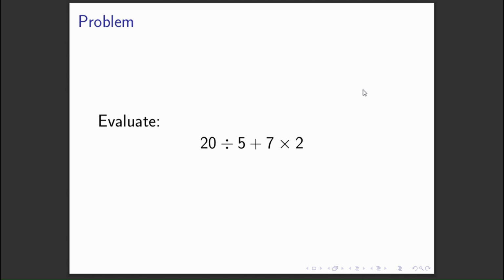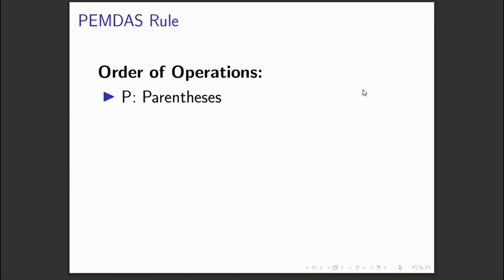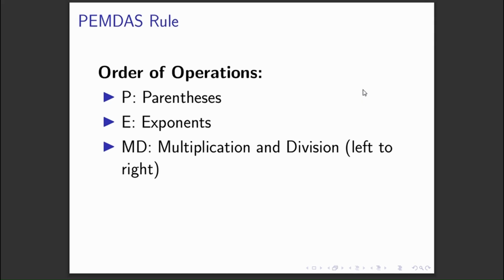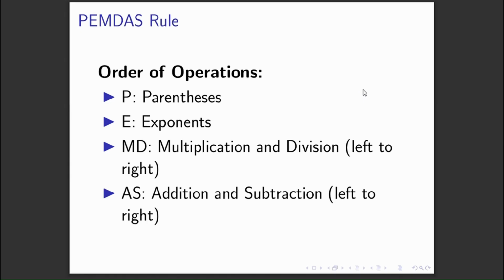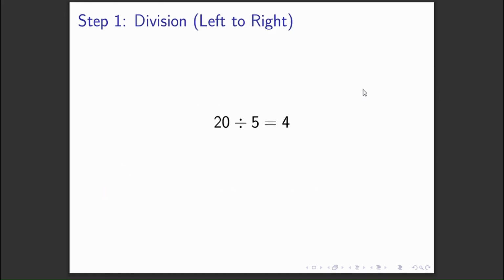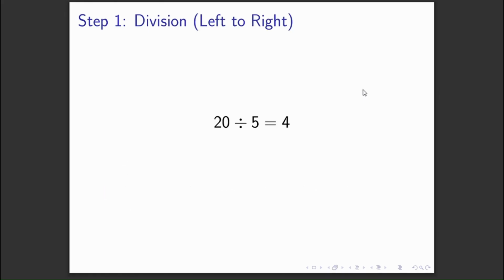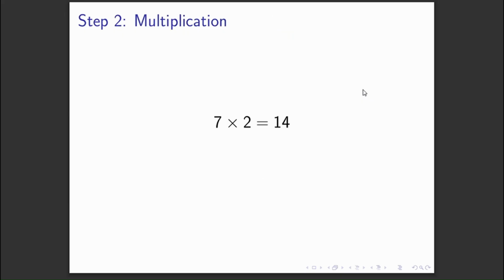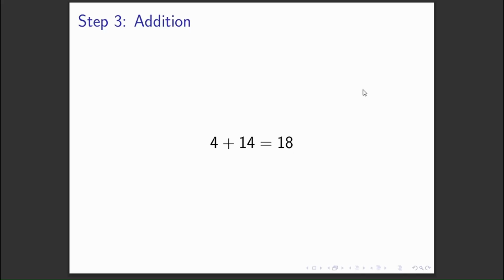PEMDAS Math Question | Algebra | Mathematics